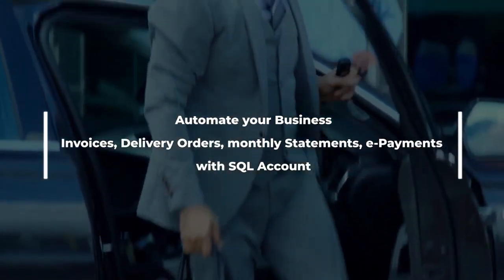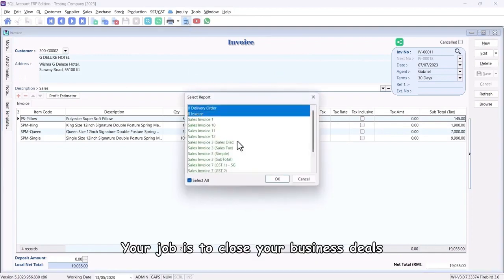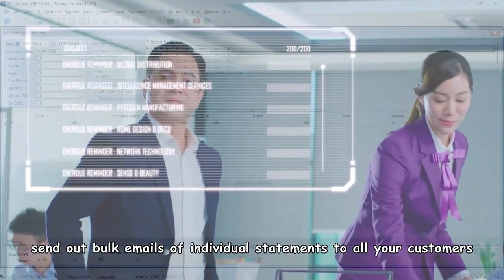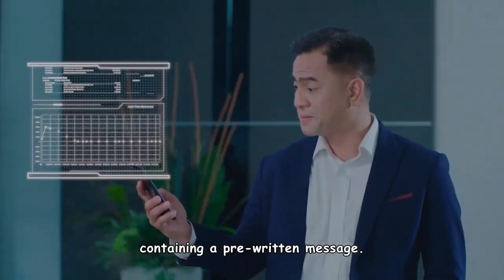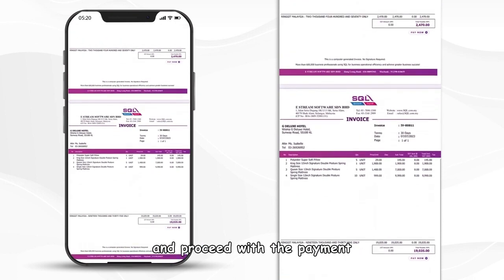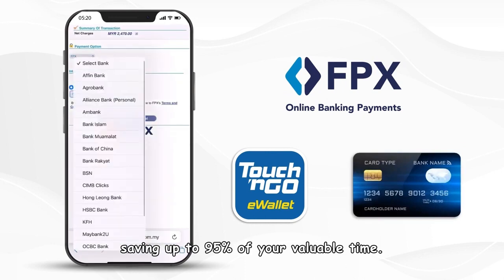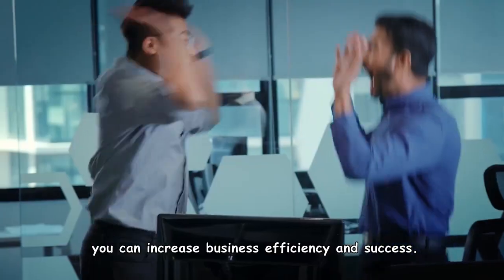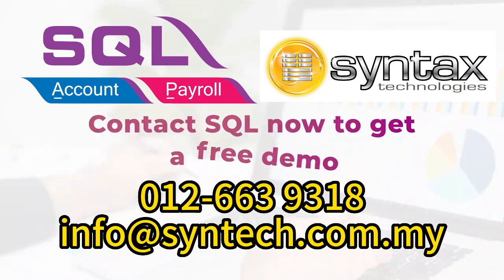Automate your Business Invoices, Delivery Orders,statements, e-Payment with SQL Accounting Software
Automate your Business Invoices, Delivery Orders, customer statements, e-Payments with SQL Accounting Software.

You are able to send out bulk emails of individual customer statements to all your customers with pre-written message. Customer can make the payment via online banking, e-wallets, or credit cards by click on the “Pay Now” feature.